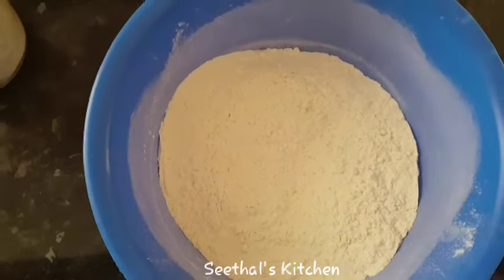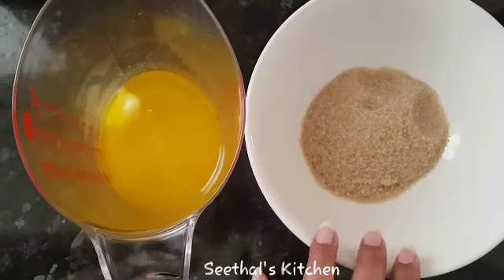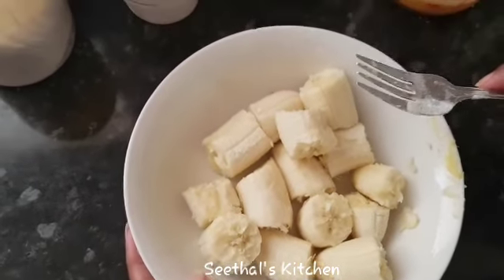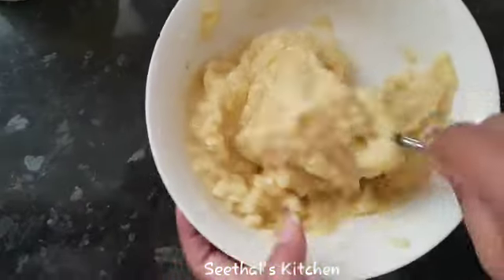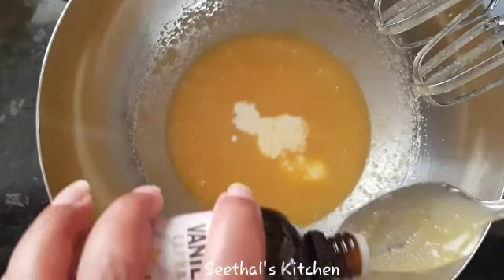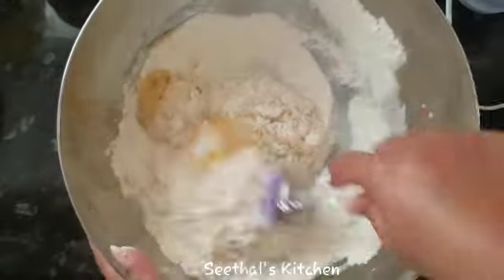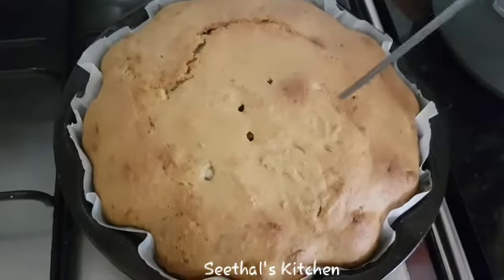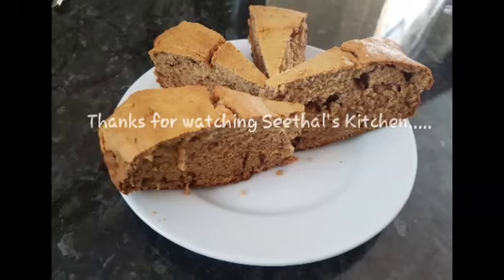സോഫ്റ്റ്‌ ബനാന കേക്ക് റെസിപ്പി /Banana Cake Recipe | Episode - 07